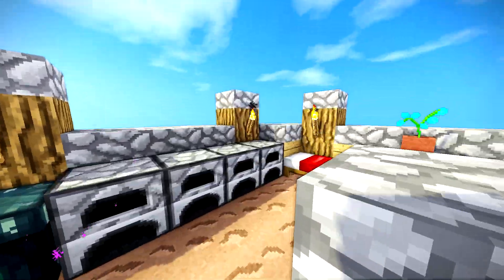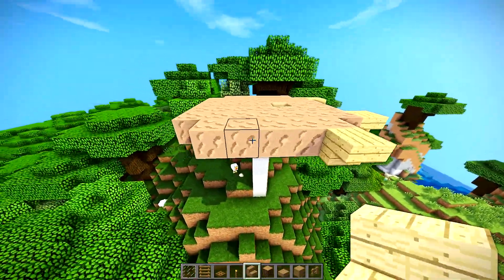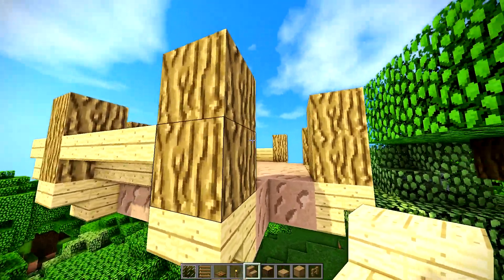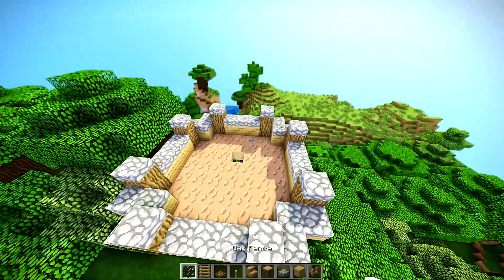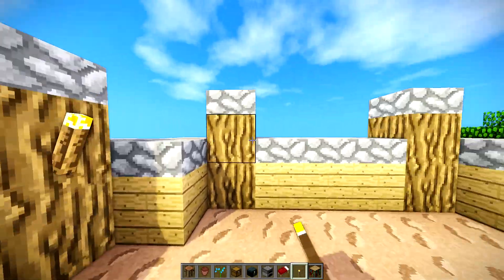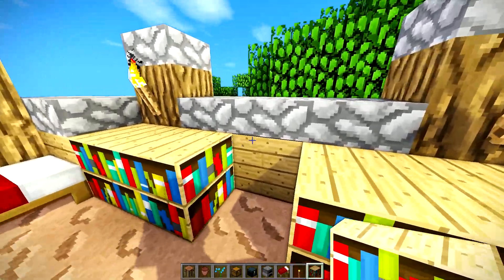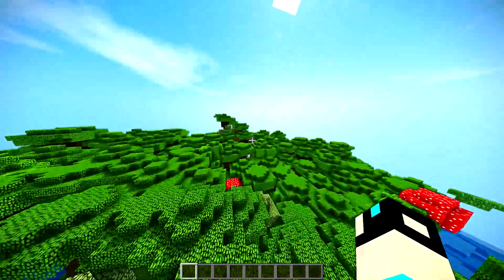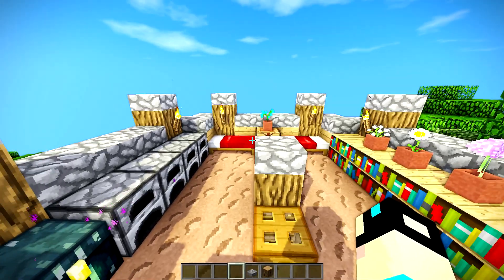Minecraft Mushroom Biome House (How to Build Survival Ideas)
This Minecraft tutorial shows how to build a simple, easy, and quick mushroom biome base build in under five minutes! I like making these short and sweet little video for you guys and I appreciate the tremendous support I have been getting! Thank you all so much for watching :D Bye!